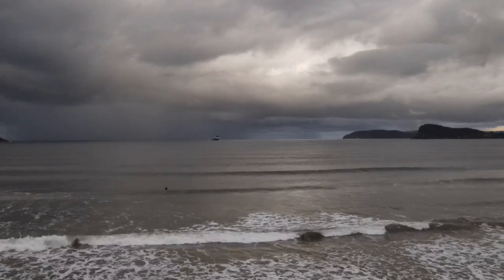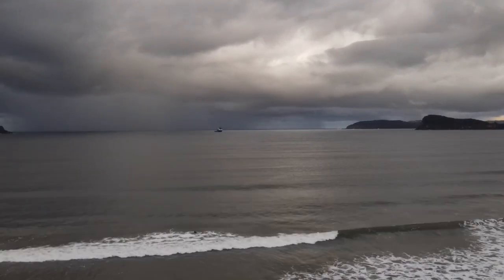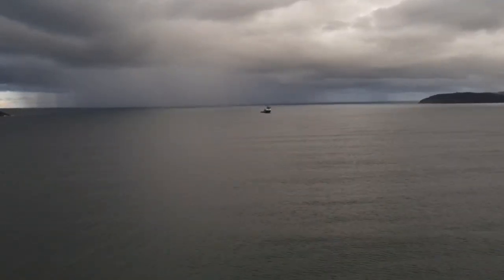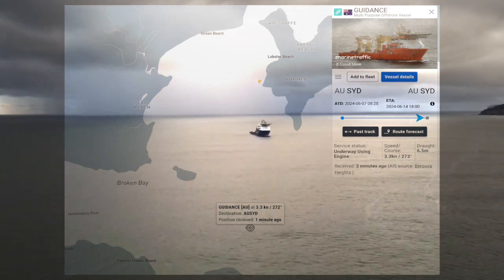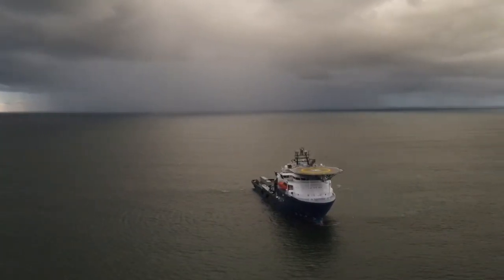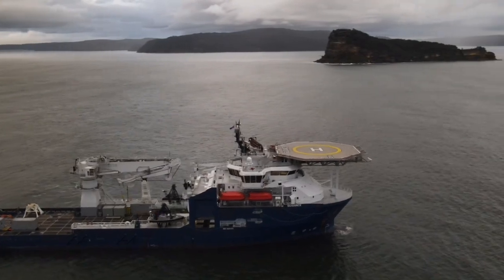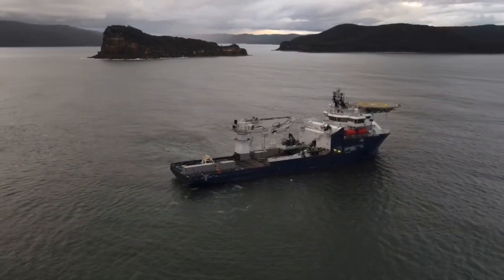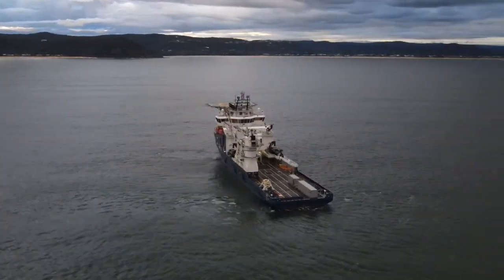Large Vessel of Umina Beach 2024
A large has been visiting the central coast in New South Wales.  Everyone locally was curious what it was so put this video to answer questions.  Looks like its not drilling for oil near our beautiful beach.